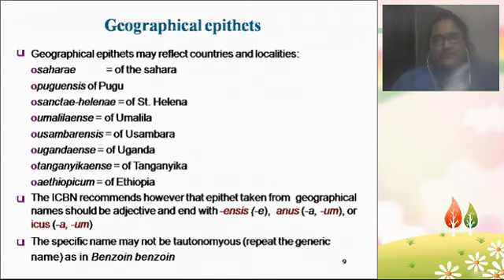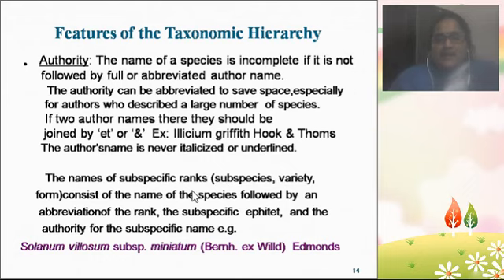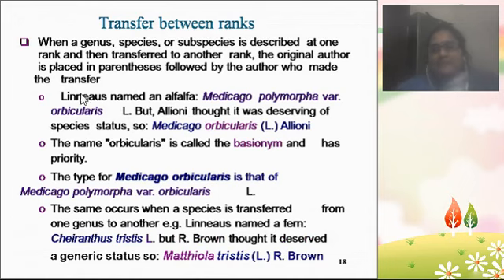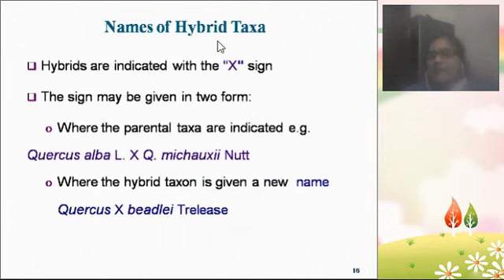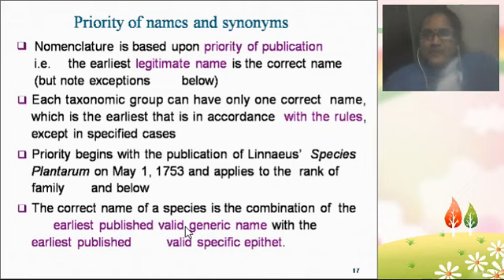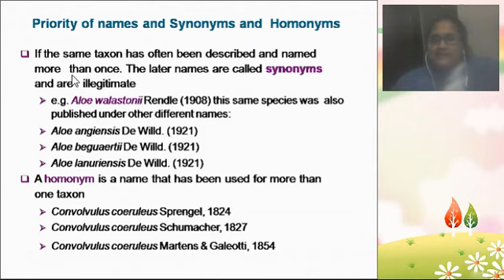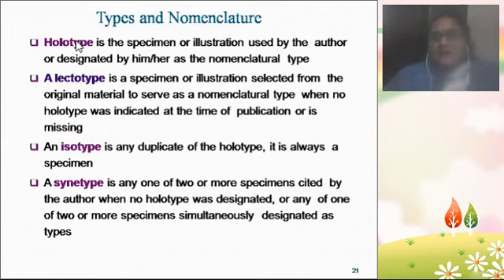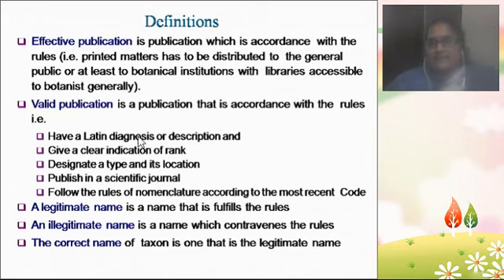ICBN EM Part 2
This video lesson is about the Concept of International Code of Botanical Nomenclature